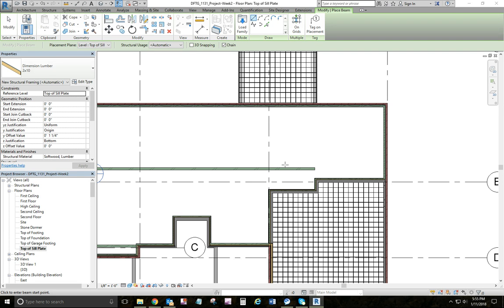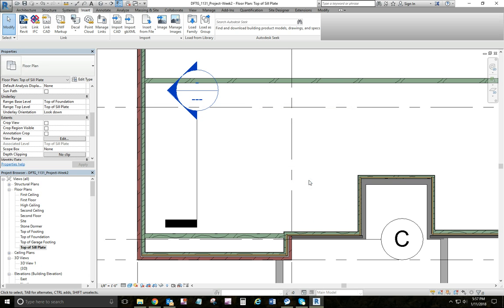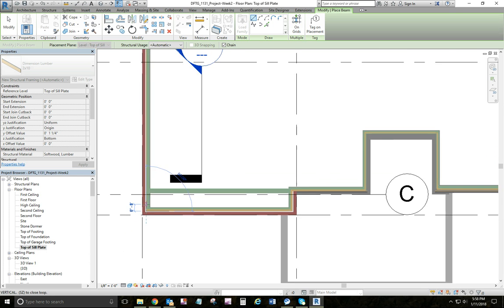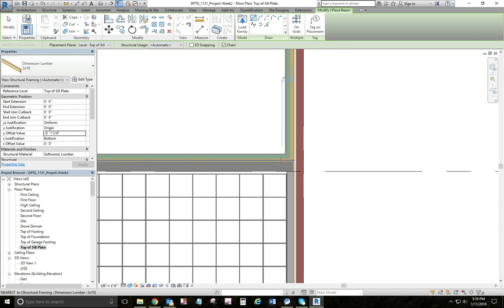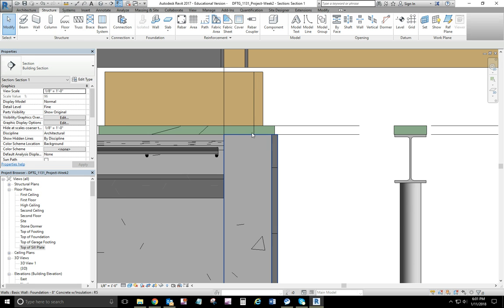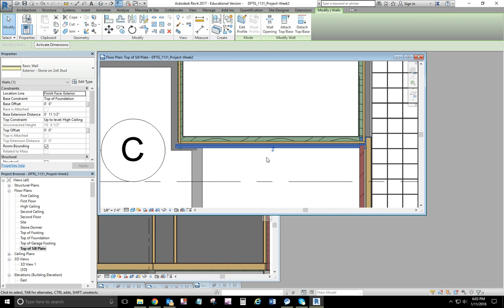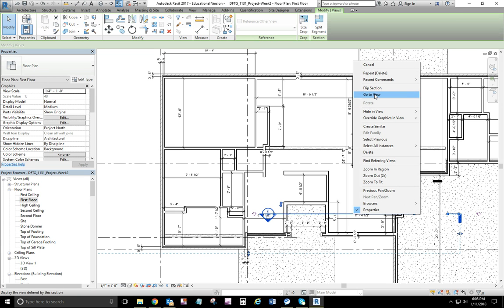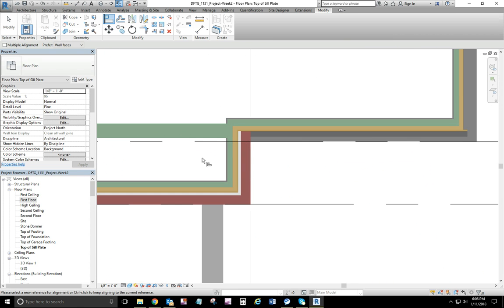1131 Week 2 Video 5